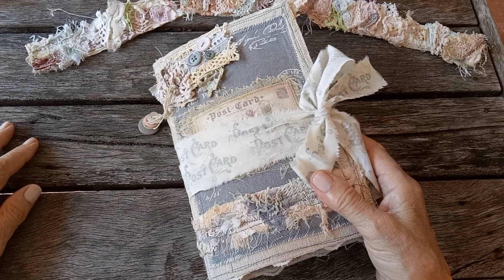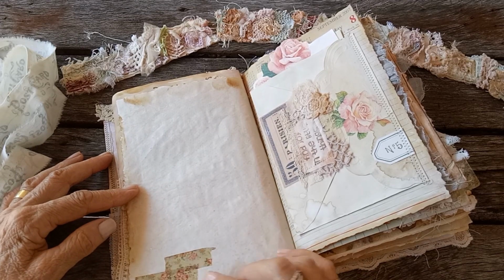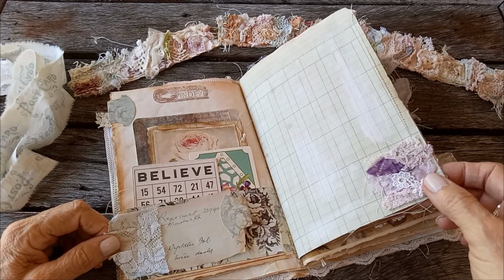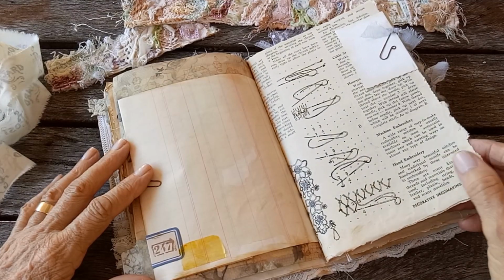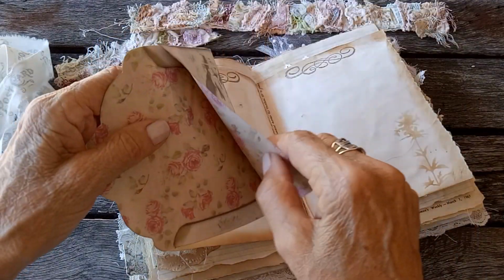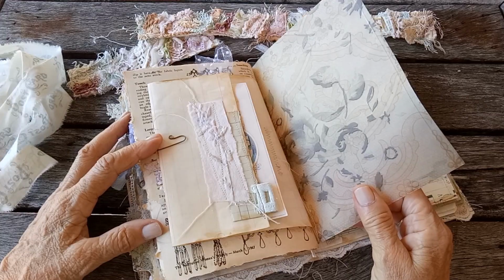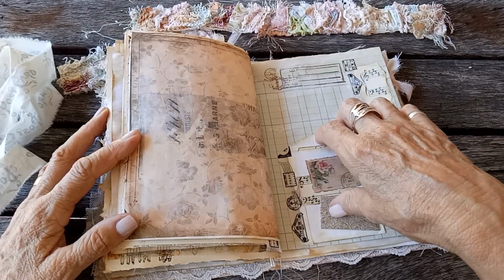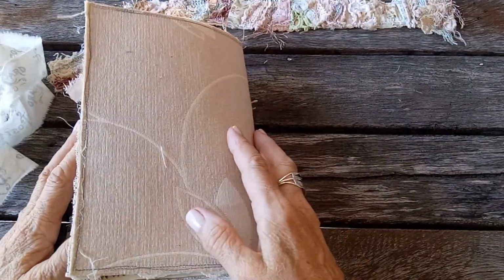Vintage Style Journal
Etsy ~ ChrissiesAttic
Facebook ~ ChrissiesAttic
Instagram ~ ChrissiesAttic

Please note.  The content of this video and each and every video I have created is intended for the viewing of an adult audience interested in creative crafting. It is not intended for the viewing or amusement of children under the age of 18
I used digital images from ..My Porch Prints, TLC Creations, Arty Maze, Nik the Booksmith, Tsunami Rose, NostalgieGrafikland